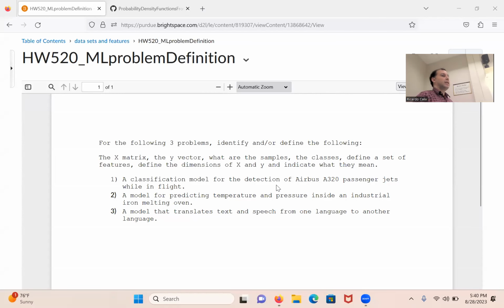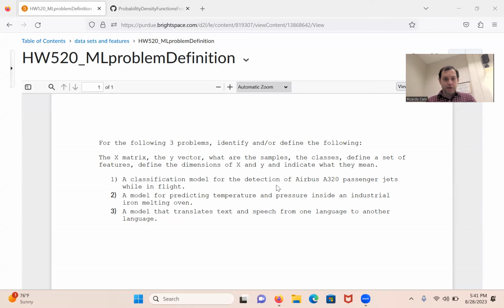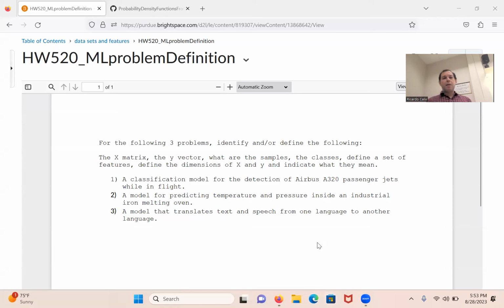Machine Learning word problem: a model for language translation